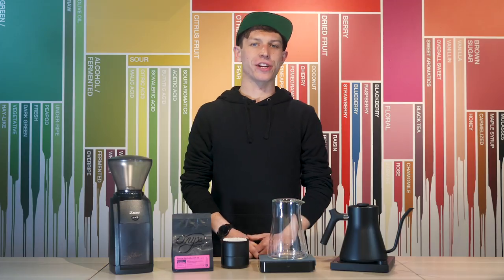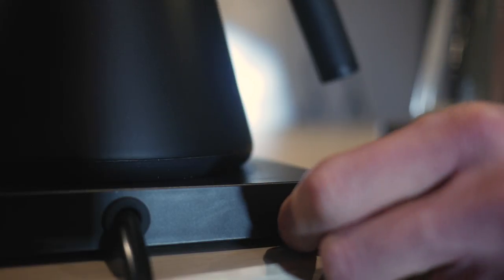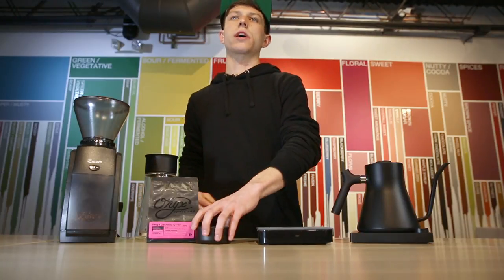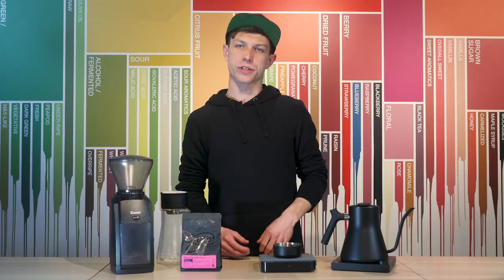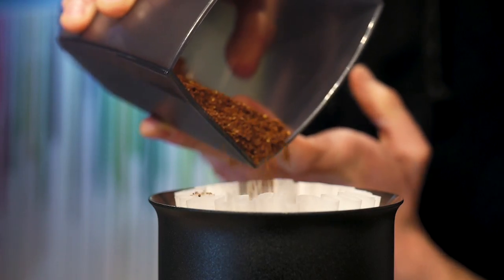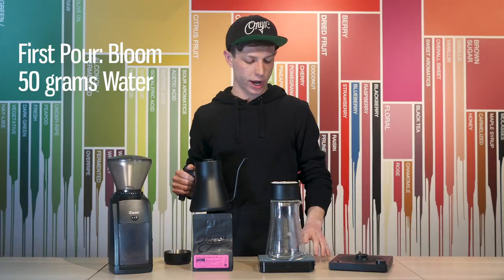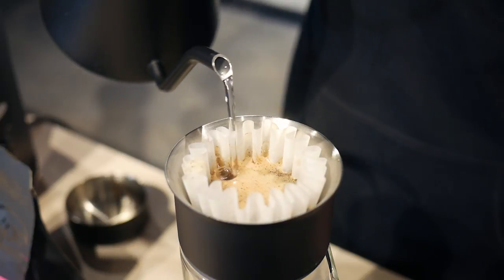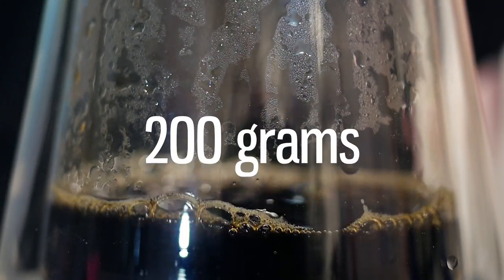XBrew Video: How to brew with the Stagg [X] Dripper from Fellow - Long CutX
Learn how to brew coffee using the Stagg [X] Dripper from Fellow  with Dylan Siemens, the 2017 US Brewer's Cup Champion and Head Trainer for Onyx Coffee Lab. Dylan also uses Fellow's Stagg EKG Electric Pour-Over Kettle when brewing.

You can find the Stagg [X] Dripper and Stagg EKG Kettle

Videographer -  @kitlarson